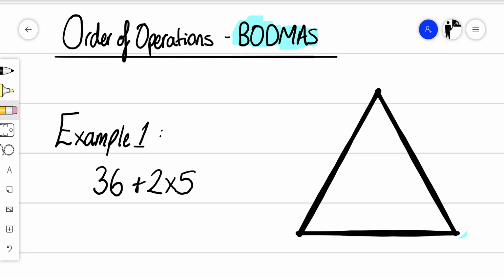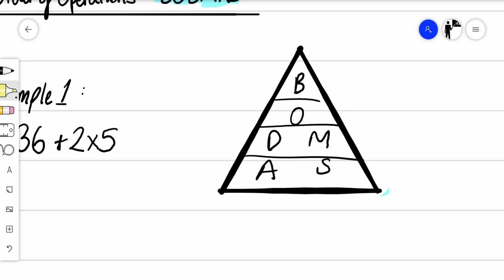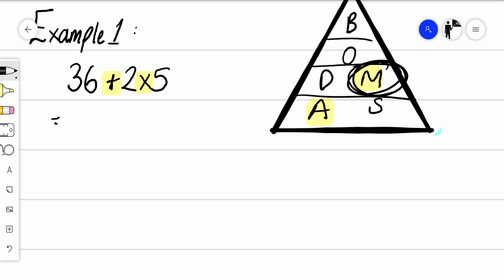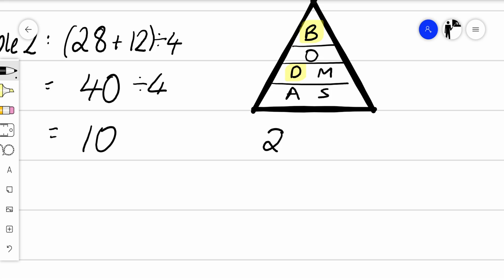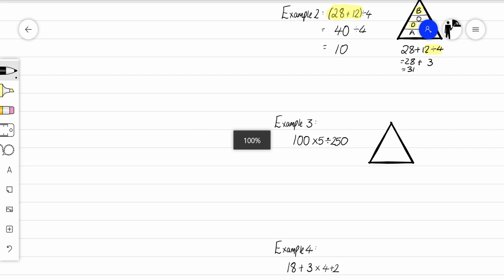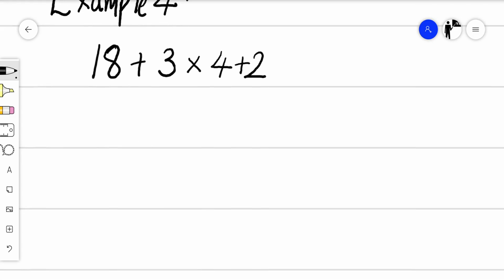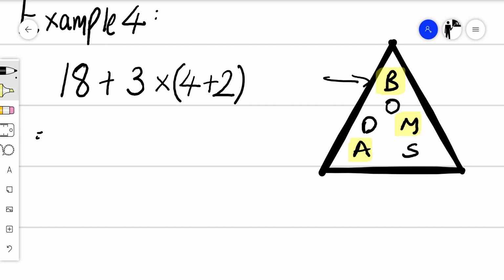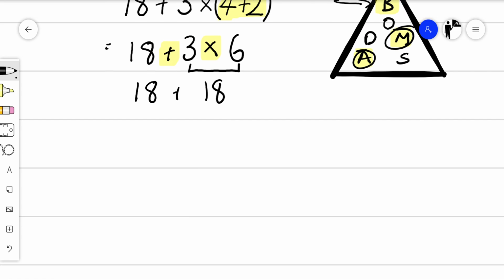Order Of Operations-BODMAS